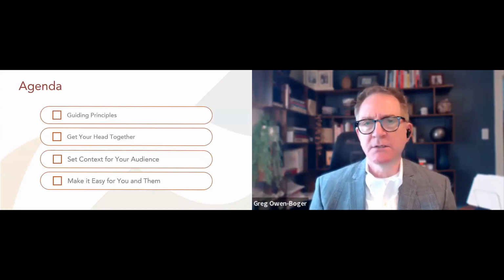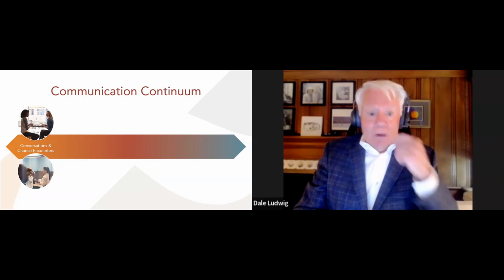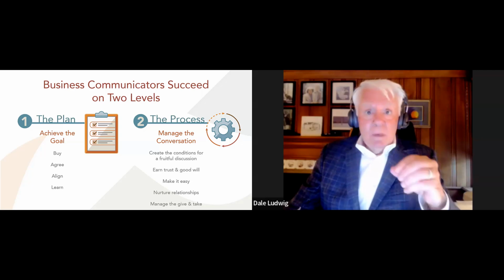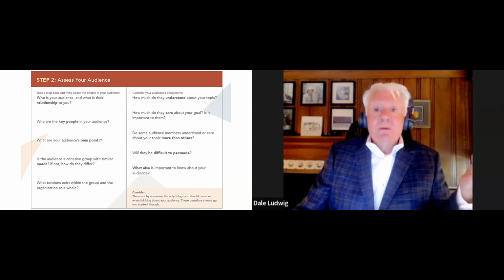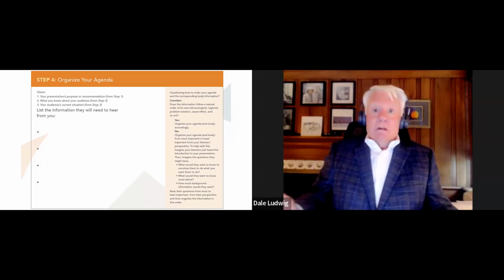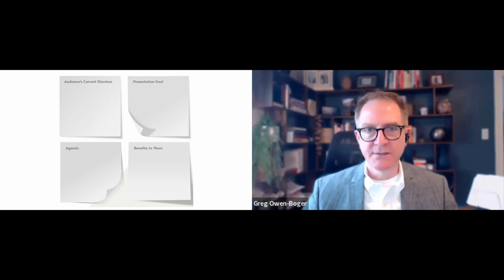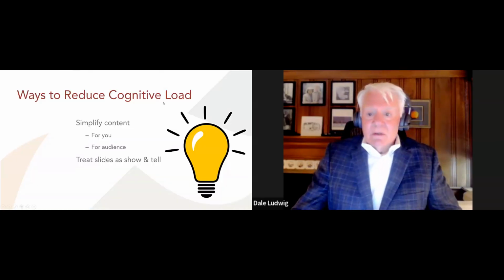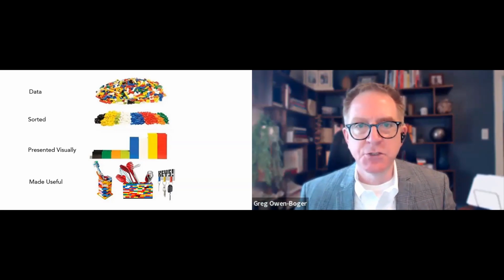Presentation Skills for Subject Matter Experts (SMEs)